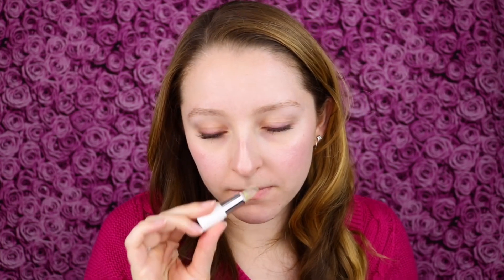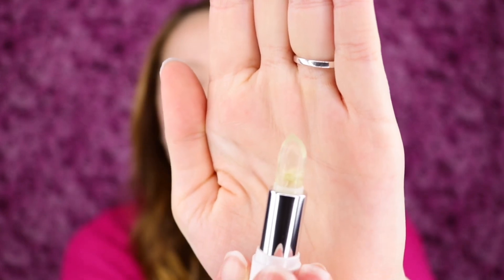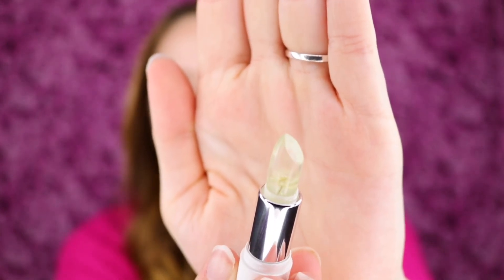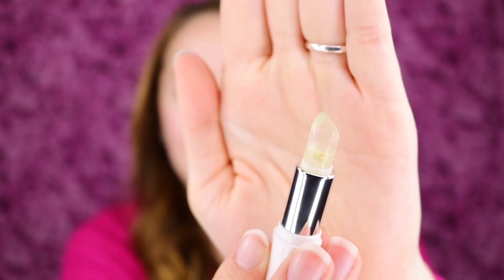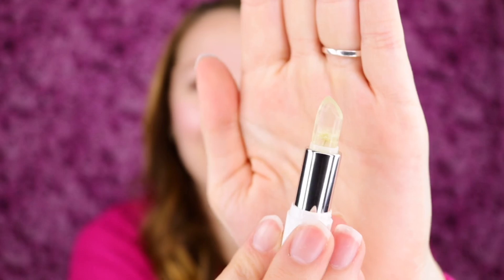INC.REDIBLE JELLY SHOT LIPSTICK REVIEW | EX REVENGE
In this video, I am reviewing the INC.REDIBLE JELLY SHOT LIPSTICK in Ex Revenege which is available

WEAR TEST:
Unfortunately this did not last long on my lips at all. It also only kept my lips feeling hydrated for a few minutes before they started feeling like I need to reapply.